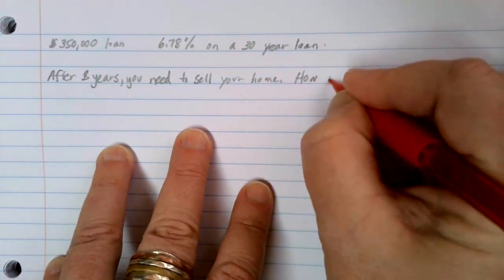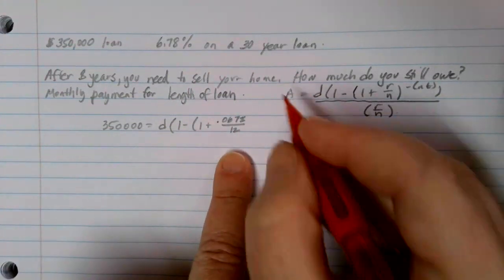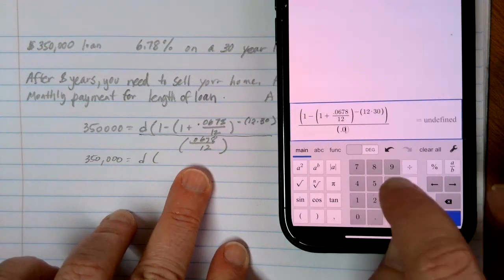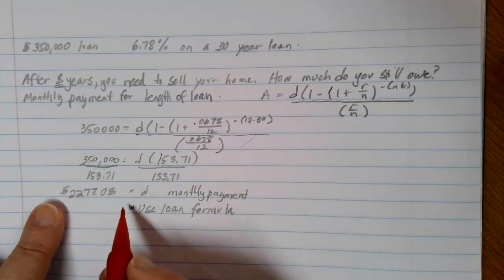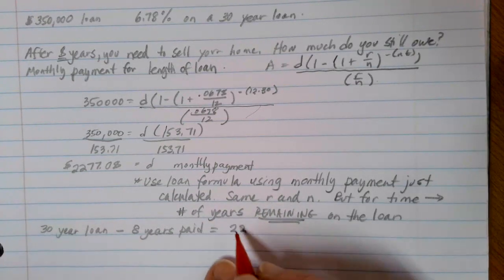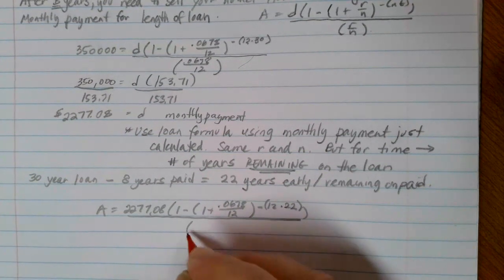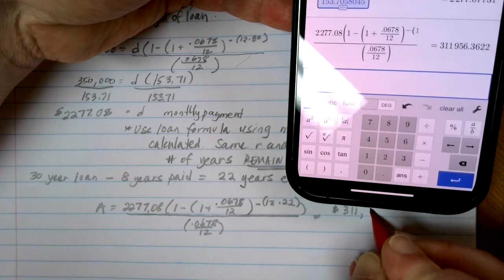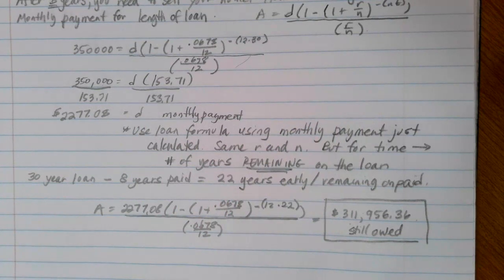Paying off Loans Early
Math in Society lesson on working with loans -- using regular, repeated payments over time to pay off a borrowed amount -- with a focus on how to figure out the balance remaining if you need to pay-out a loan early.  Skills include using formulas, and evaluating complex expressions with exponents on a calculator/Desmos.